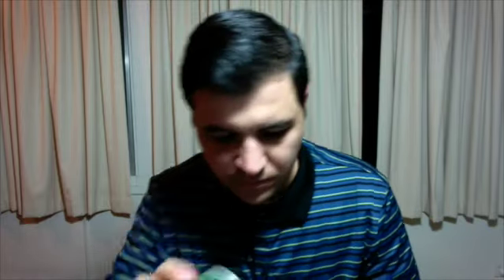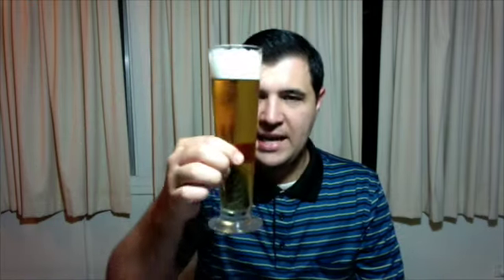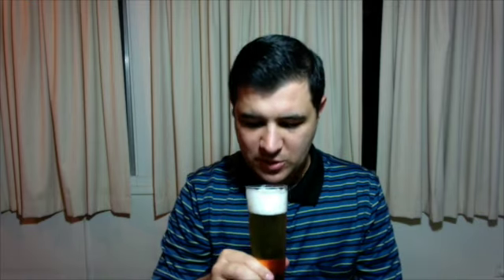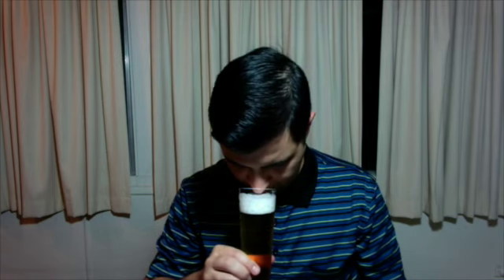Prostel Apple N/A Lager Review By Gez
No booze fruit  flavoured Lager, watch and see what I thought!